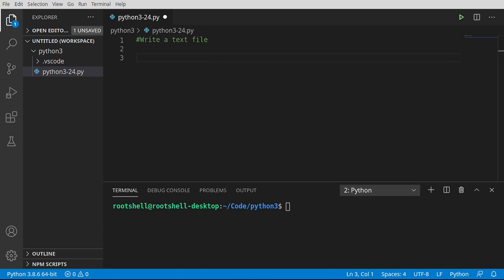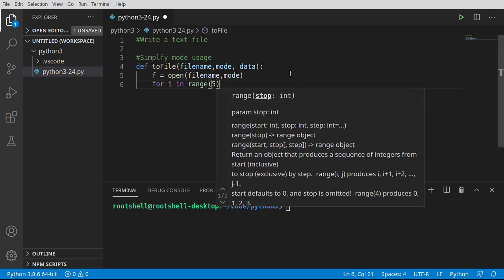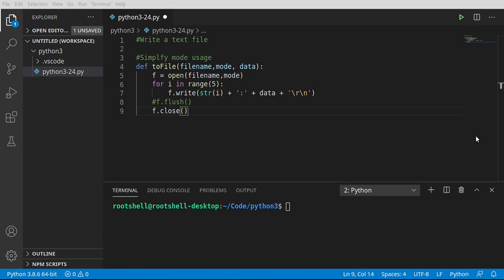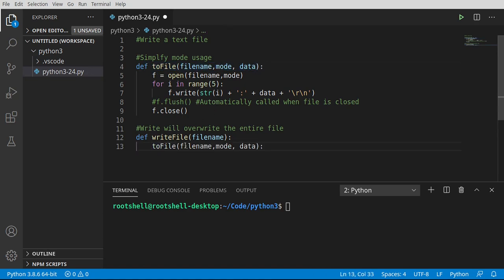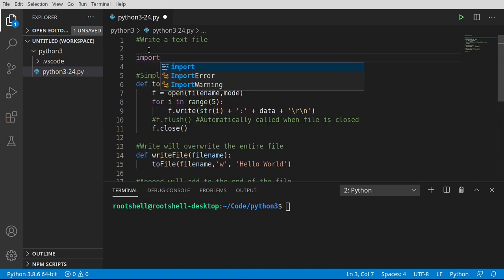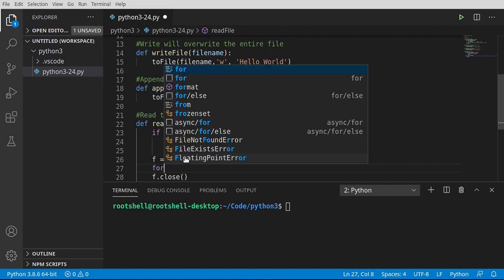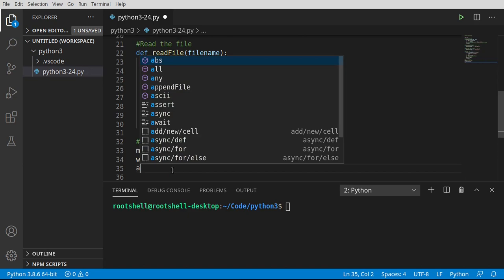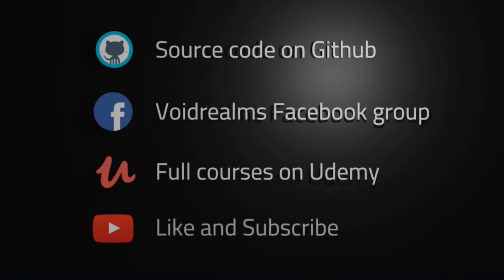Python 3 - Episode 24 - Write a text file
In this video series we will cover Python 3. This video covers writing and appending text files.

Intro: (0:00)
Simplfy mode usage: (0:27)
Write will overwrite: (3:39)
Append will add: (4:53)
Read the file: (5:46)
See it in action: (8:28)
Outro: (10:24)